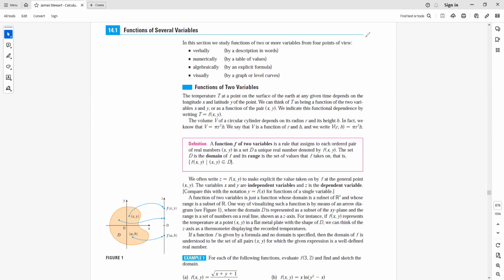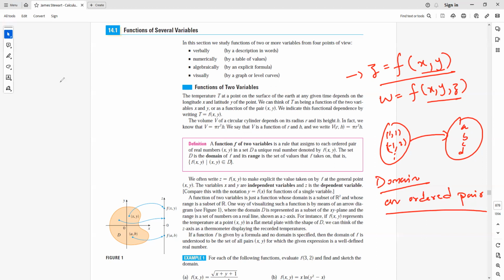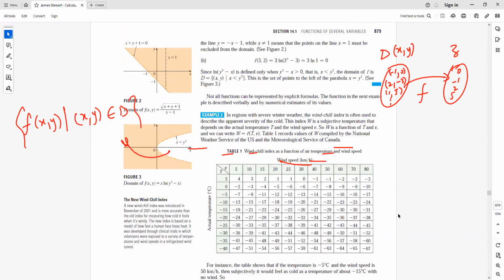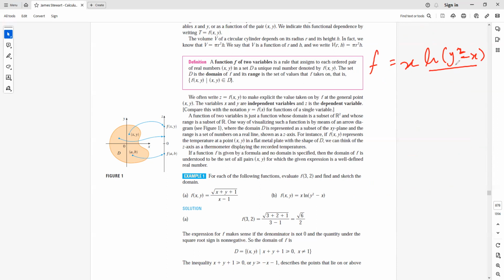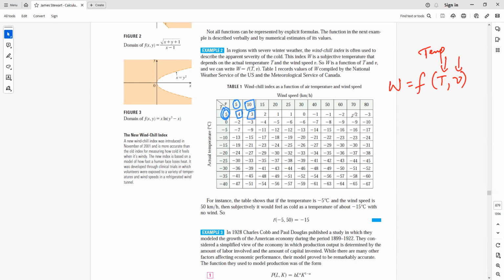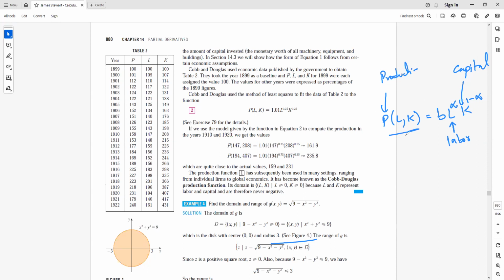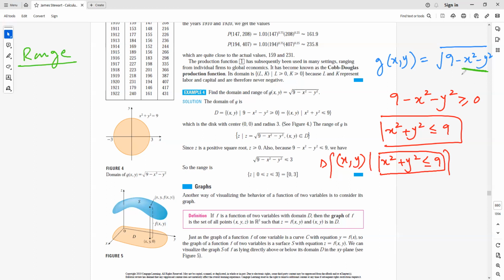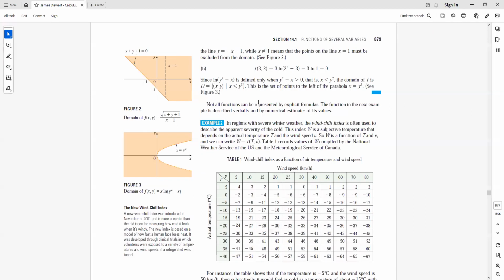Introduction to multivariable Calculus, multivariable functions.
Vectors and Analytic Geometry in space Threedimensional Coordinate system. Vectors, DotProduct, CrossProduct, Equations of lines and planes, QuadricSurfaces.